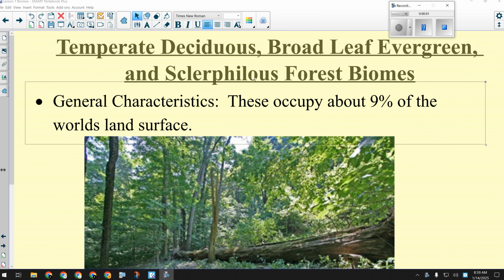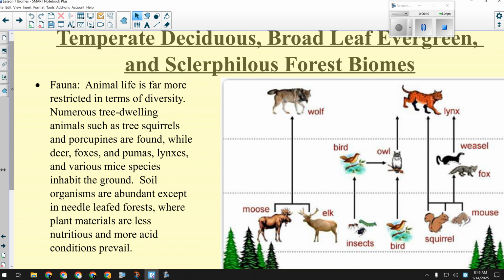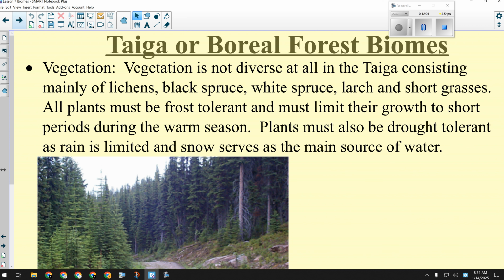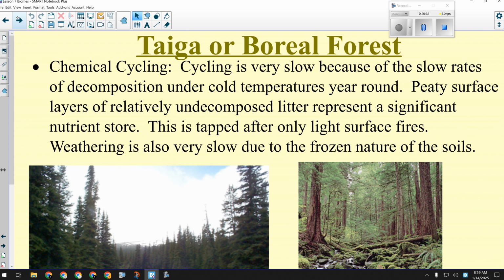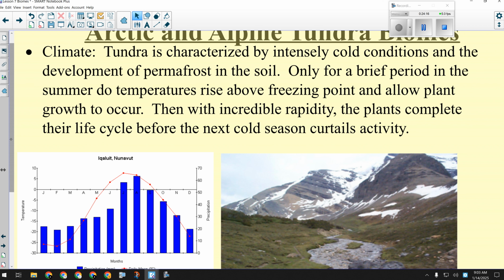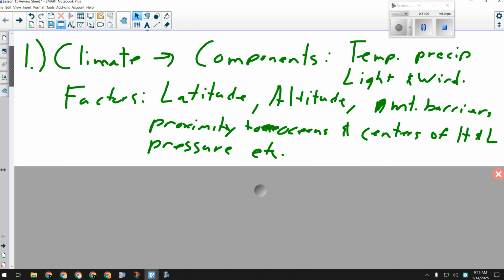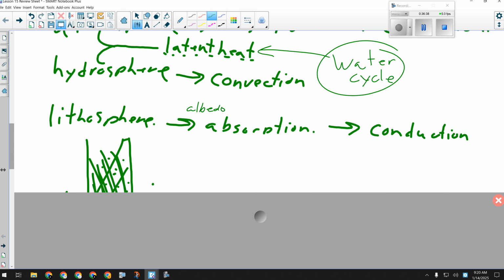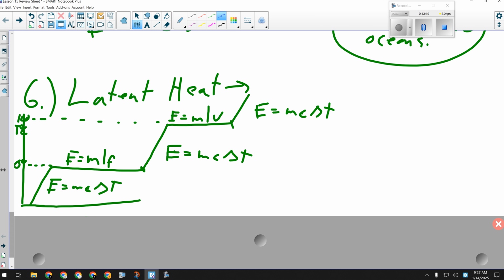Science 10 Global Systems and Energy Unit Exam Review